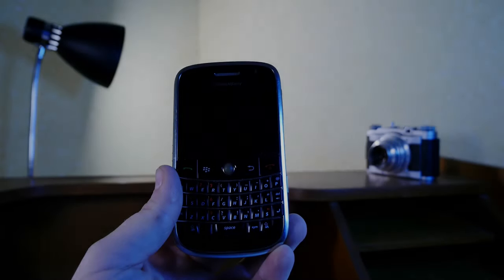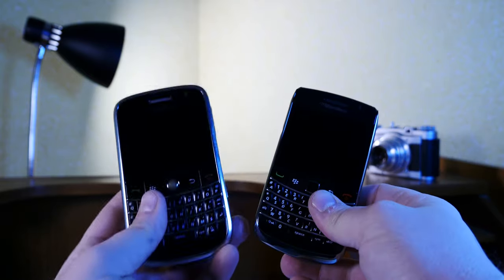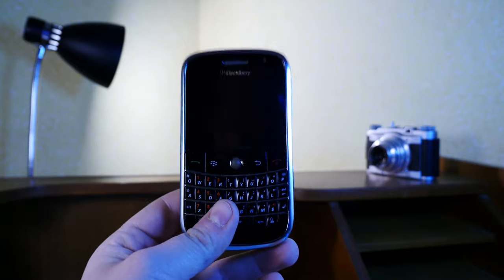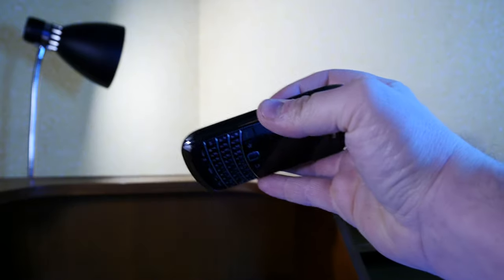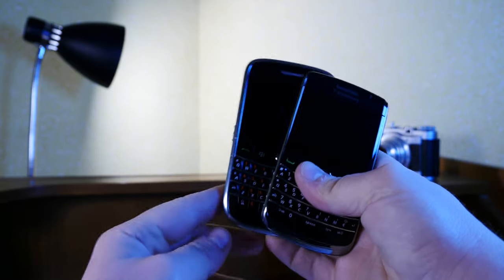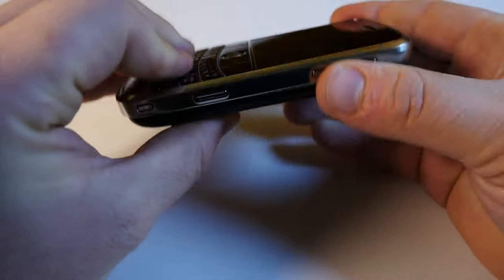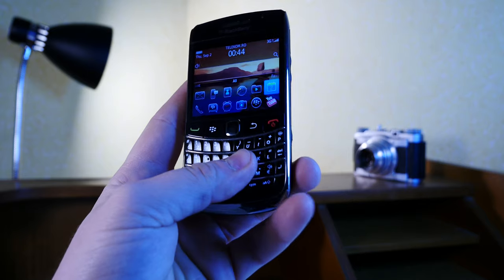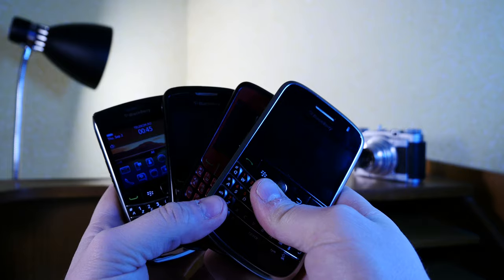Call History - The BlackBerry Bold 9780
A most fitting video in my opinion, as we get nearer to the end of 2022. A follow-up to my previous Blackberry Bold 9000 video, and a satisfying performance in terms of content as far as I am concerned, but I leave that up to you judgement.